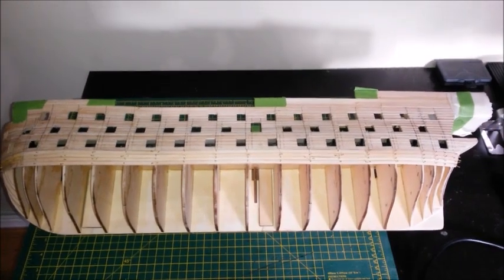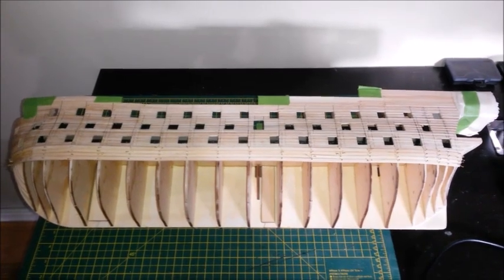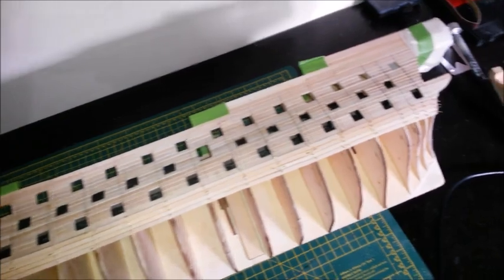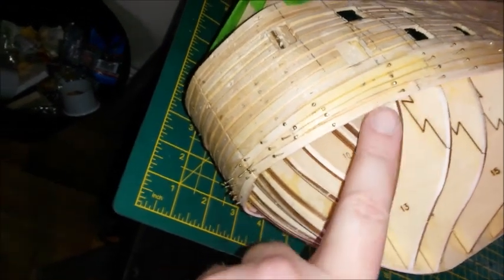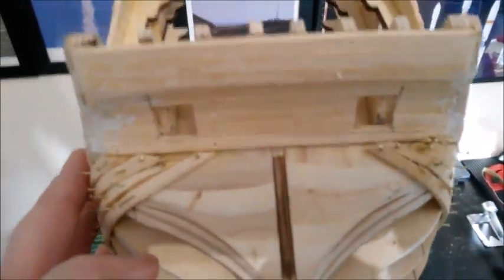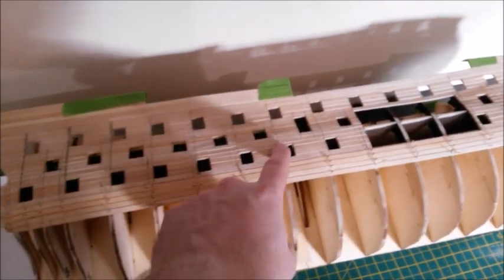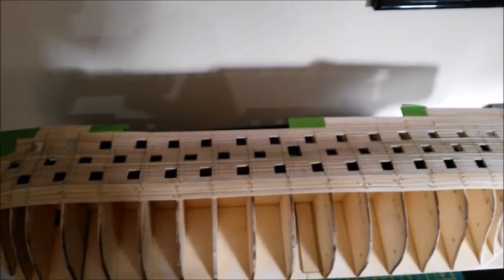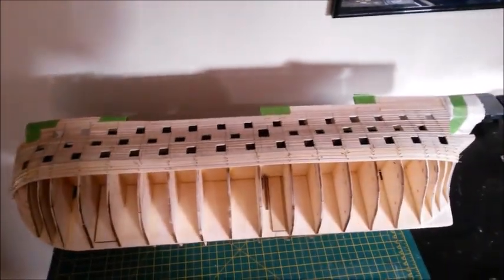HMS Victory Part 9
More planking!  Did I mention there was quite a bit of planking?!